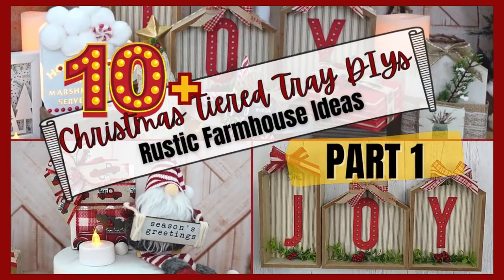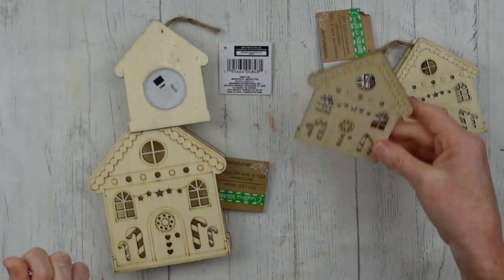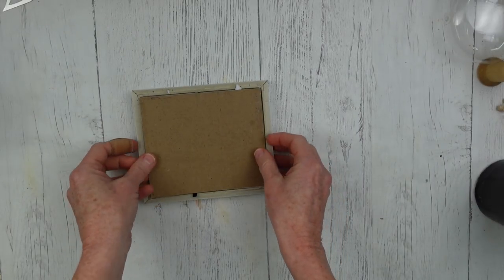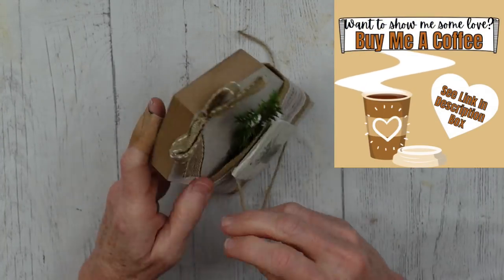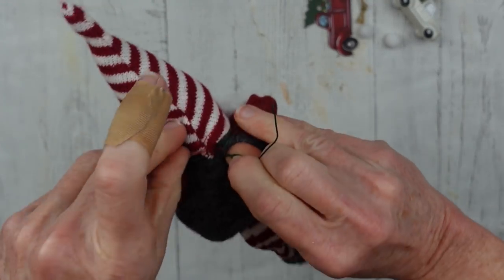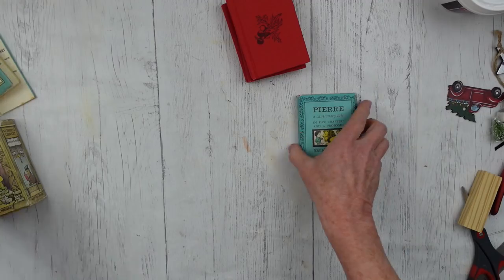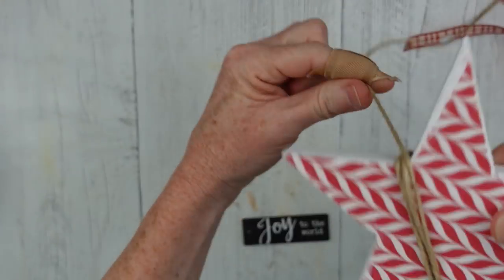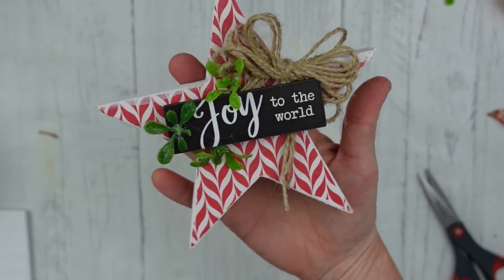Tiered Tray DIYs - Gnome/Joy/Cocoa/Star - Christmas 2021 Decor Ideas - Part 1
Today I am sharing some tiered tray DIYs featuring a sitting gnome, joy house shadow boxes, cocoa light up, a star and more! I hope you enjoy these Christmas 2021 decor ideas so you are sure to come back for PART 2!

BIG thank you to Michelle for the coffee!

100 pack paint stir sticks
Blue Snowball Ice microphone (audio)
3 tiered rolling cart (crart supply storage)
AIPINYUE cordless vacuum

Thanks!